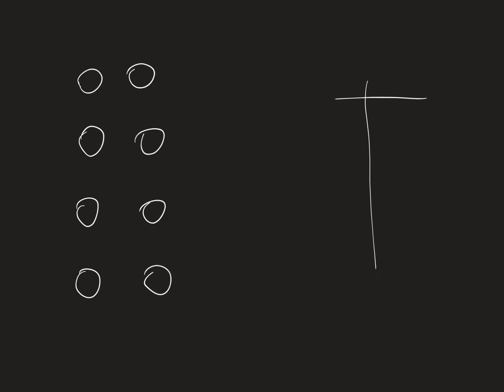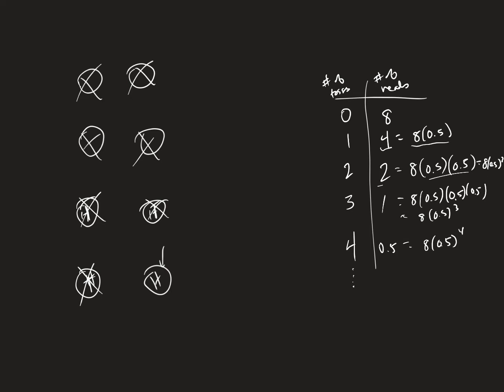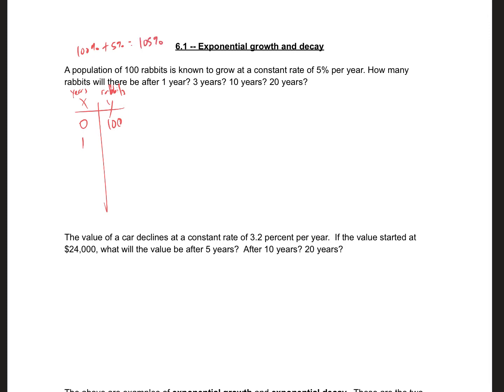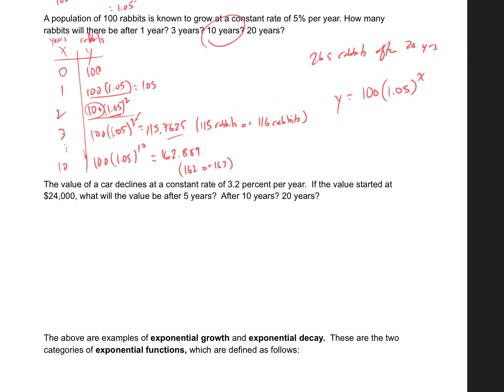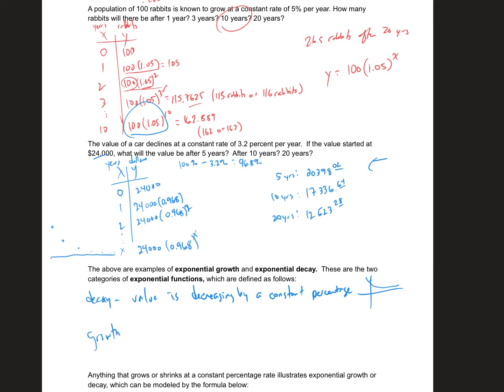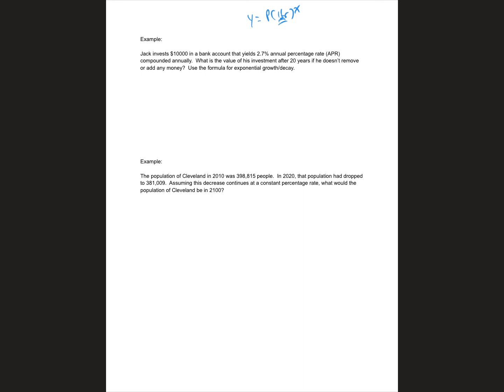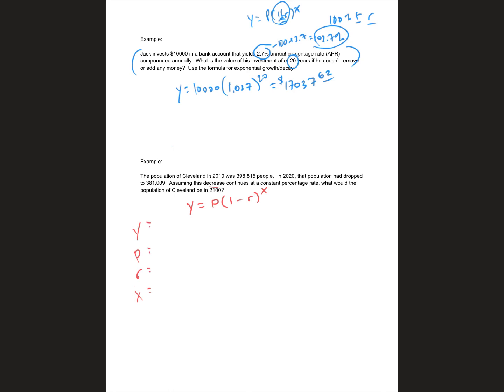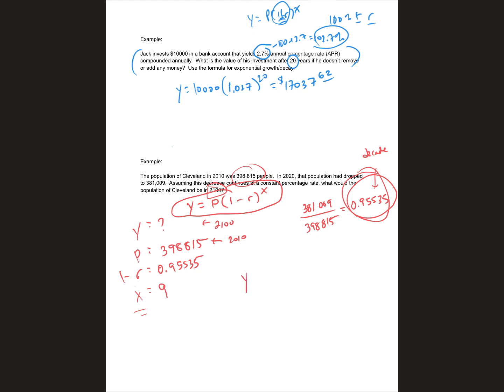6.1 notes AAII.mp4